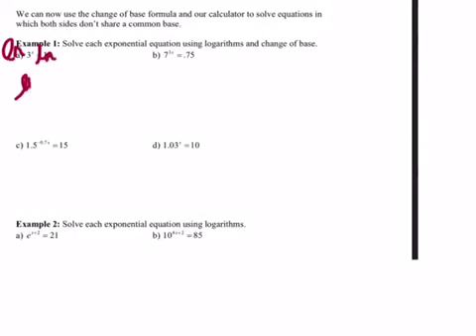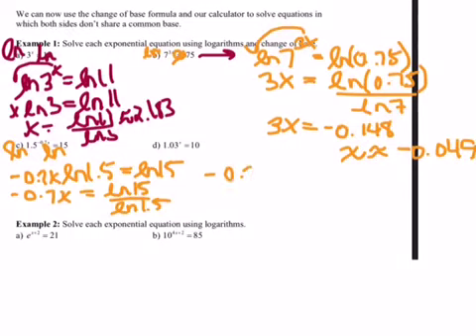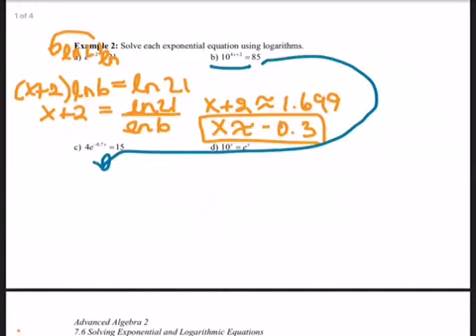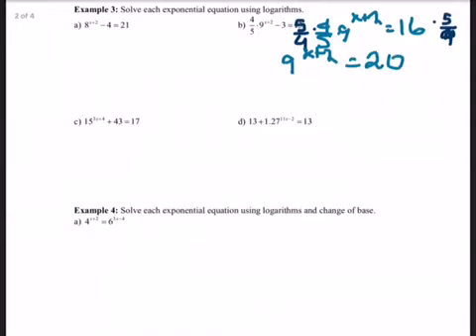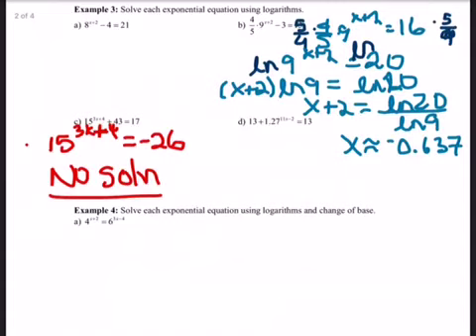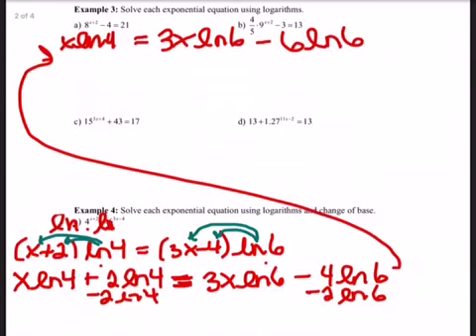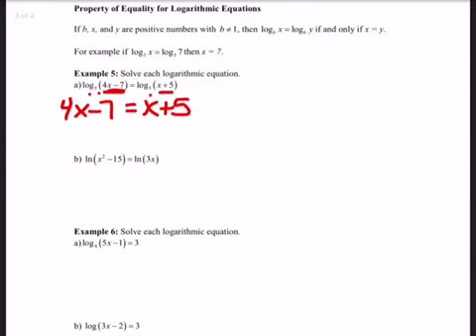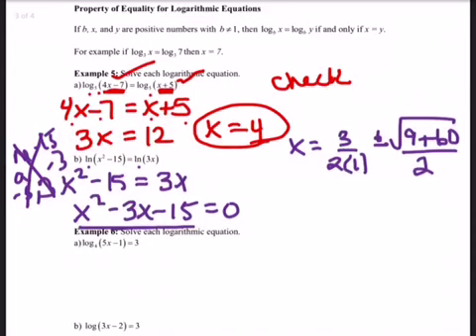AA2 7.6 Notes Part 1